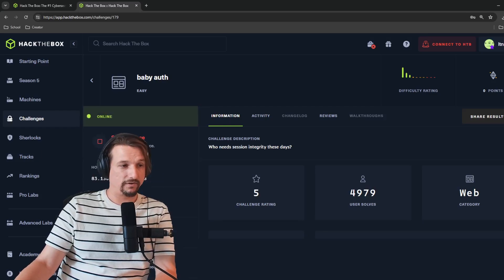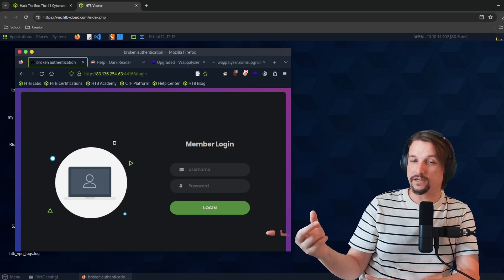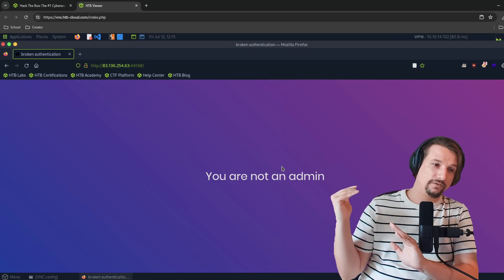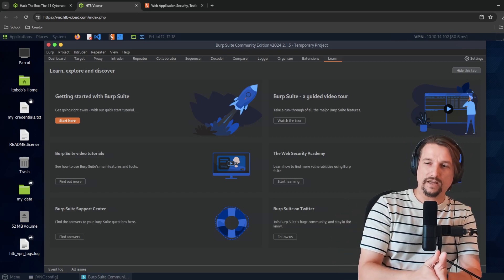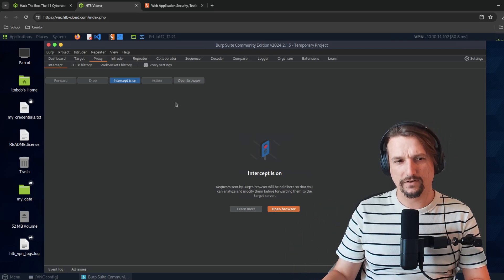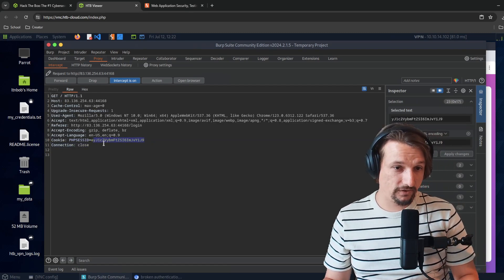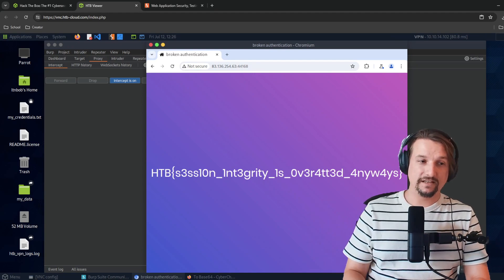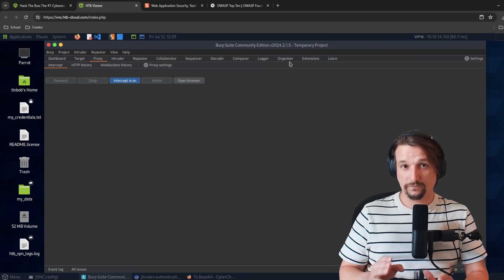Hack The Box CBBH Prep: Identification and Authentication Failures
Hack The Box: Navigating Baby Auth with Burp and Pwnbox

In this tutorial, we dive deep into Hack The Box's 'Baby Auth' challenge, exploring the nuances of web proxies and session handling. The video covers setting up your target in Hack The Box, using Pwnbox for connectivity, and the essentials of Burp Suite for web requests. You’ll learn how to recognize and exploit weak authentication mechanisms, specifically focusing on session abuse using Base64 encoded session IDs with tools like CyberChef. Join the hack the box communities on Discord to further enhance your learning journey.

Learning Objectives, Organizations and Companies Covered:

- Learn how to practice ethical hacking safely
- Learn about the OWASP Top 10: Identification and Authentication failures
- Navigate the Linux command line
- Learn about how HTTP manages state
- Learn how to use web proxies like Burp Suite
- Learn how session management works

Video Created by:

Robert "LTNBOB" Theisen

Chapters

00:00 Introduction and Setup
00:48 Starting Baby Auth Challenge
03:25 Understanding Web Requests
04:56 Creating and Testing Accounts
06:47 Introduction to Burp Suite
10:57 Using Burp Suite for Session Hijacking
19:10 Conclusion and Community Engagement